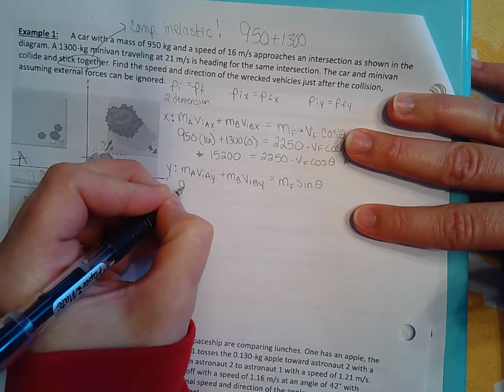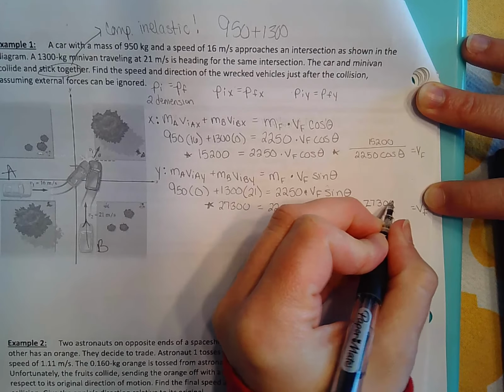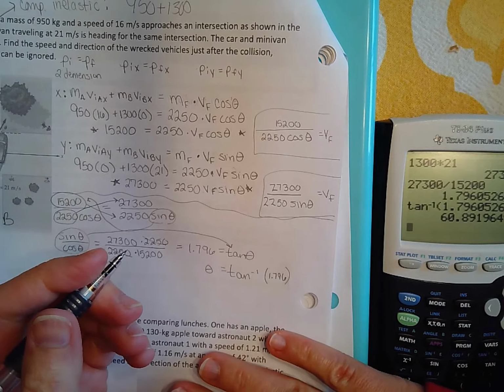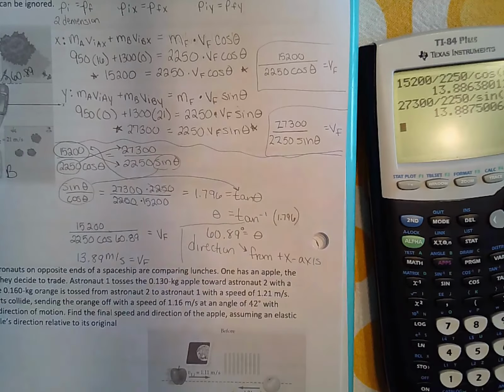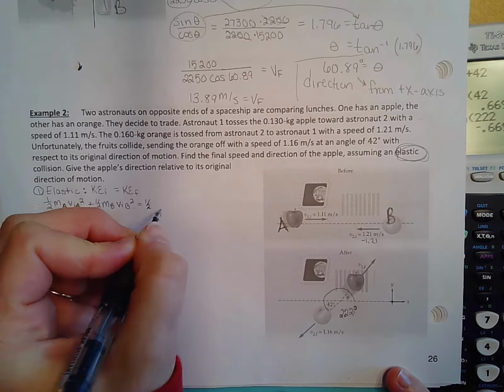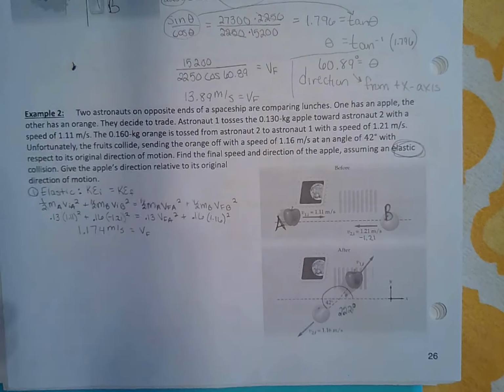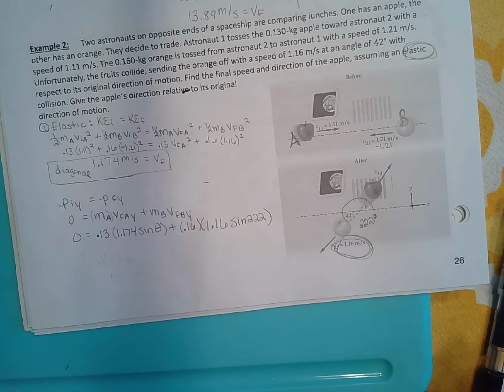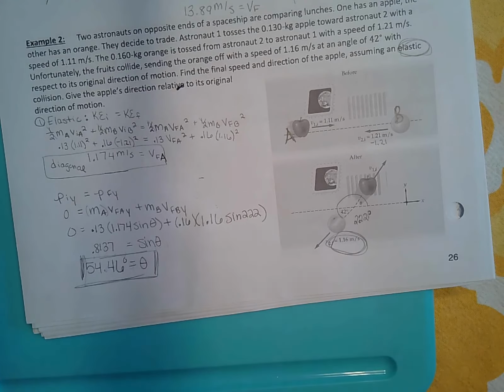9.8 Physics Video for Examples 1 and 2